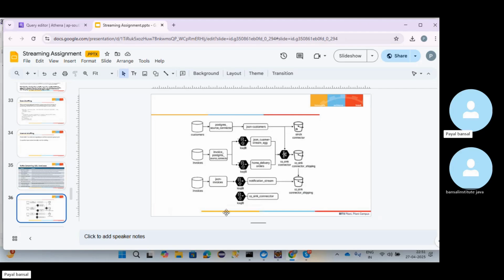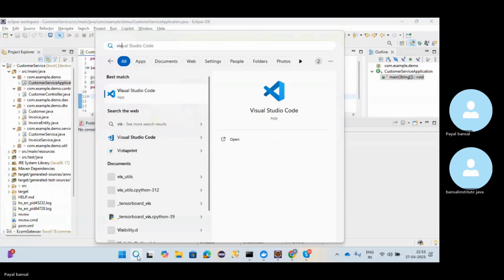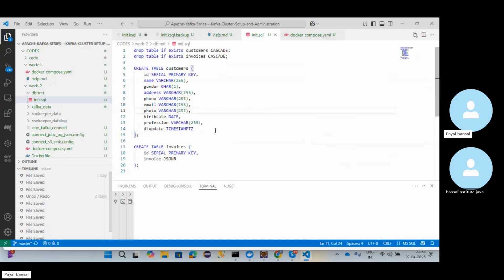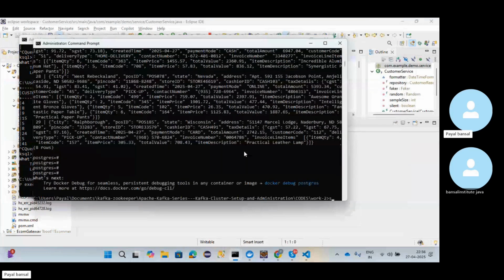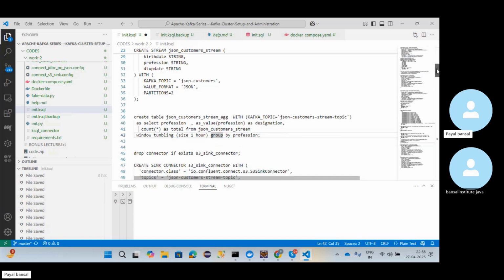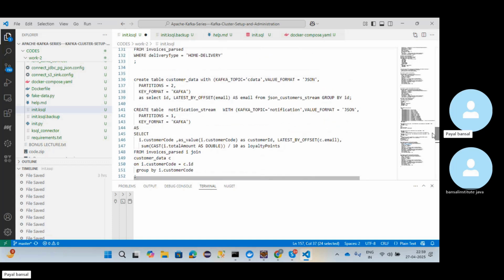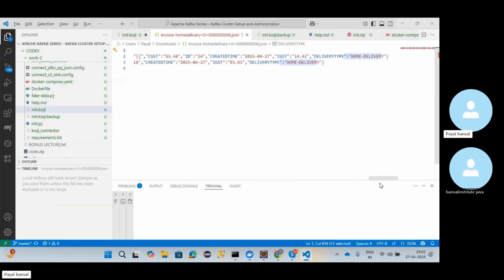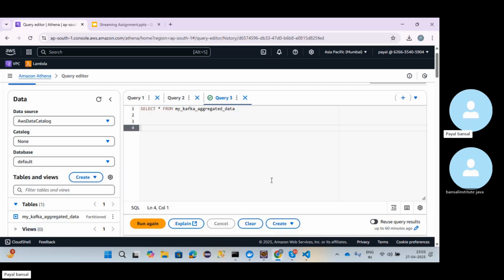🚀 Real-time E-commerce Analytics with Kafka, ksqlDB, and Athena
Hi, I'm payal bansal and I'm the founder of the Clarity Career Academy. I'm on a mission to help 100,000 Working professionals/ students achieve growth using Practical Implementation. I'm the creator of the "Career Growth Launchpad" and Practical Implementation Challenge"